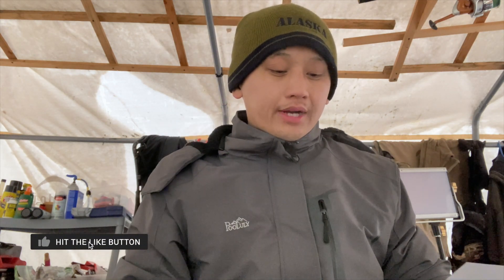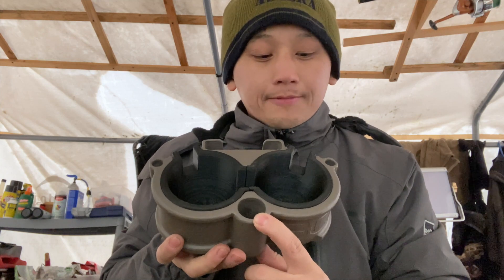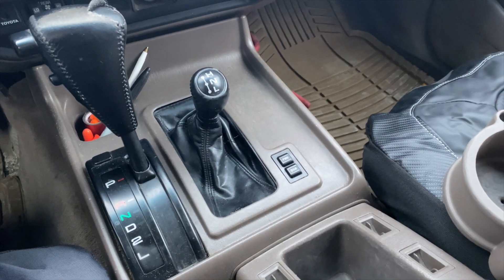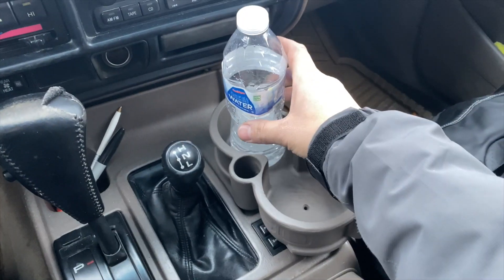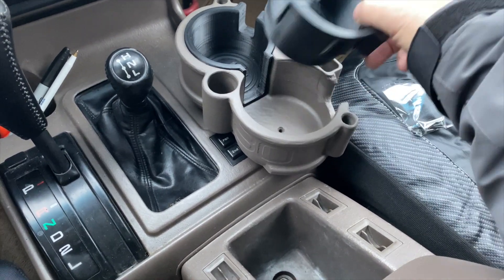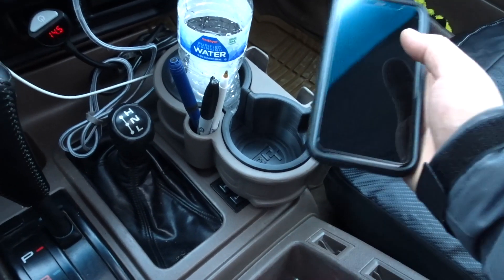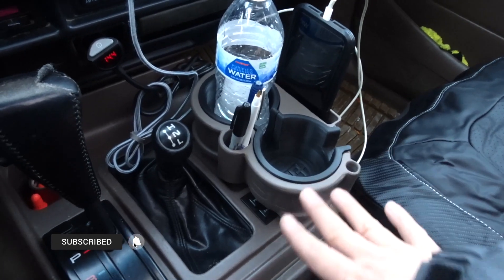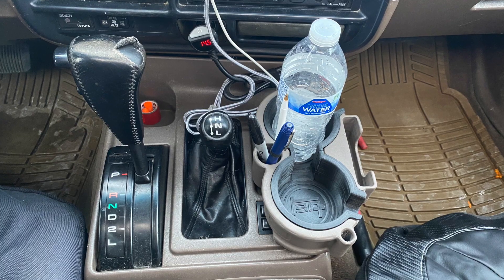Best cup holder for Toyota Land Cruiser | FZJ 80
NuttyNu Media